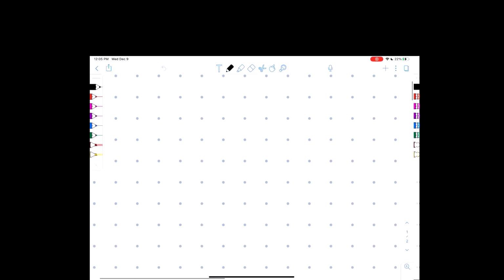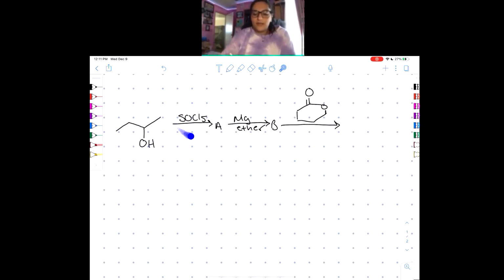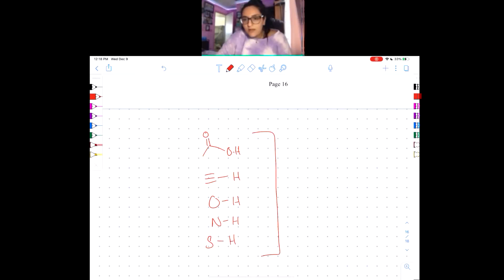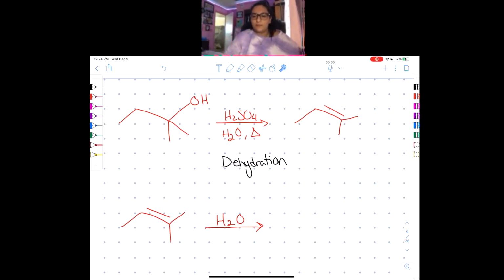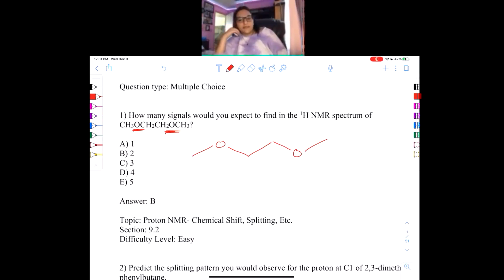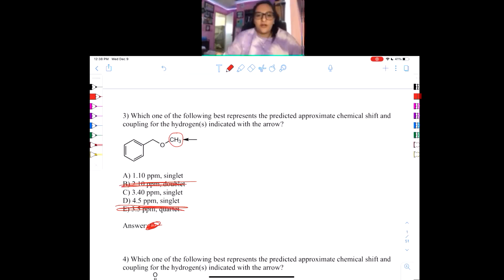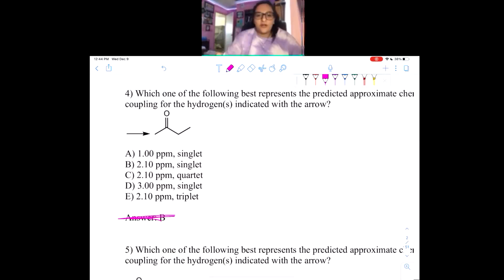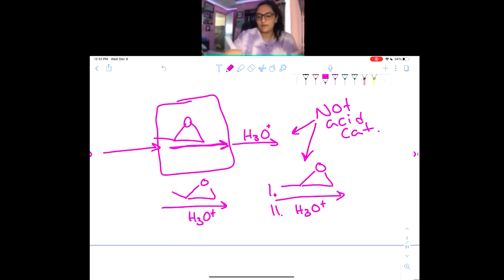Reading days Tutoring:12/9/20 Pt 1